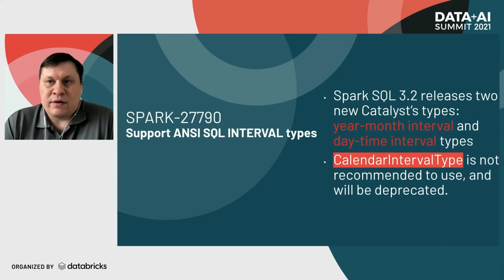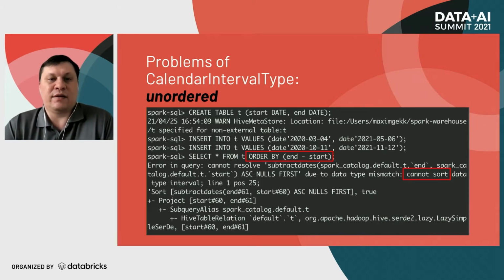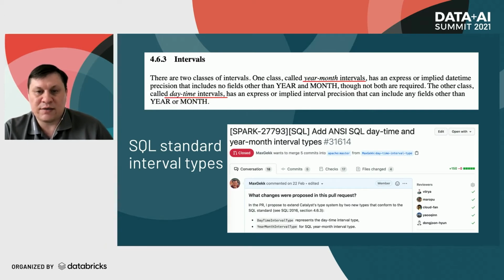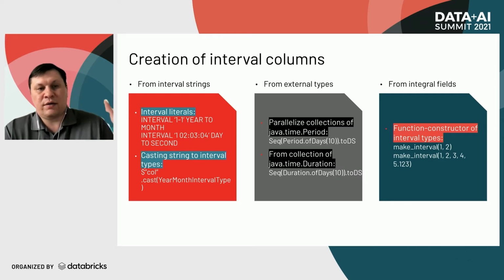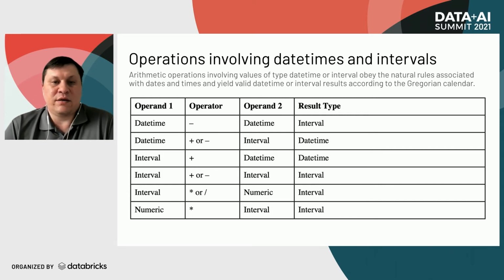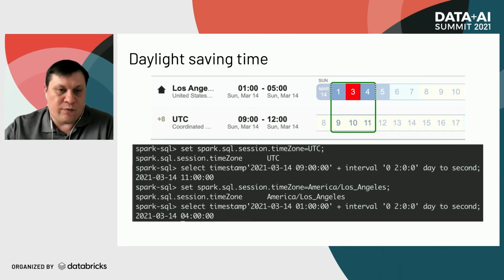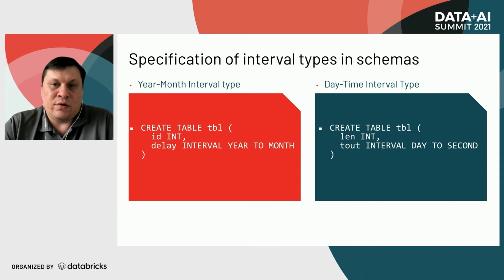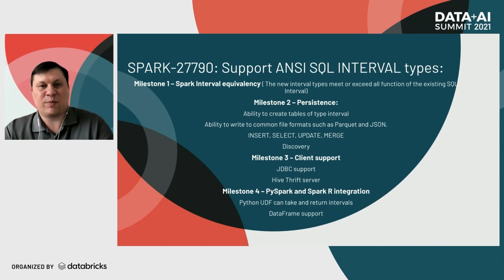Comprehensive View on Intervals in Apache Spark 3.2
Overview of intervals in Apache Spark before version 3.2, and the changes that are coming in the future releases. Conformance to the ANSI SQL standard. We will discuss existing issues of interval APIs, and how the issues will be solved by new types: year-month interval and day-time interval. I will show how to use the Interval API of Spark SQL and PySpark, and how to avoid potential problems. I will demonstrate construction of intervals from external types, and saving/loading via Spark’s built-in datasources.